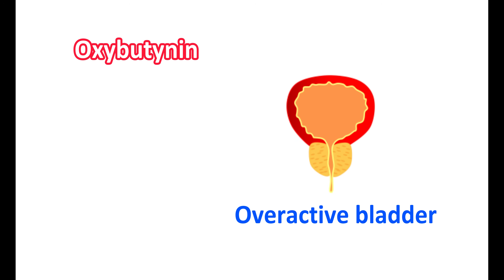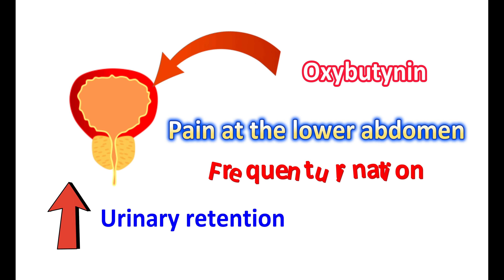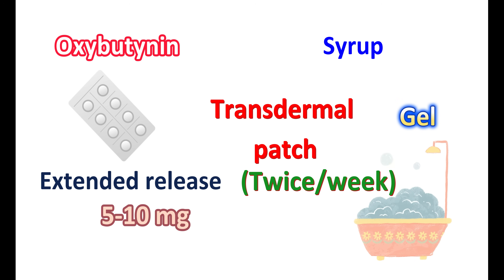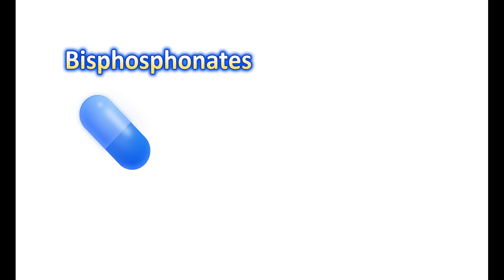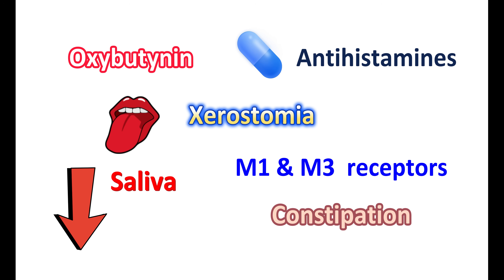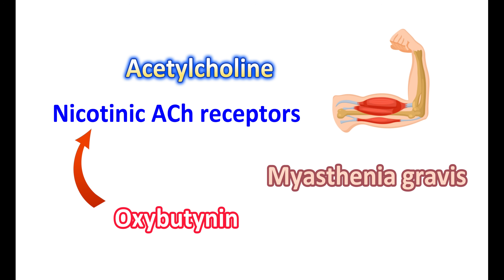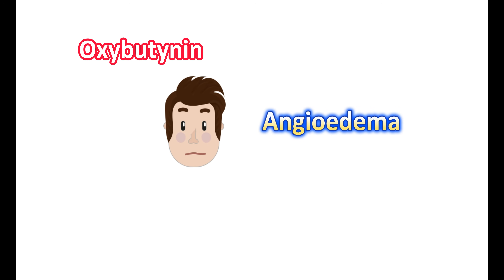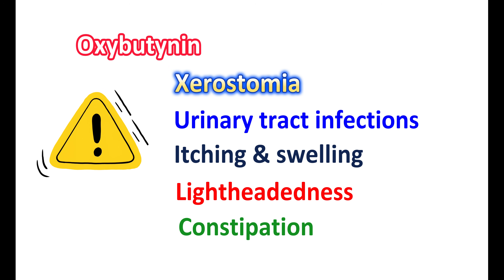Oxybutynin - 10 FACTS to Know before Use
How to use oxybutynin and how it causes anticholinergic effects?